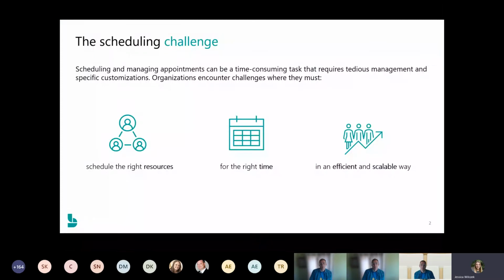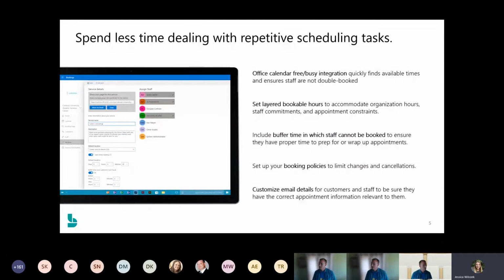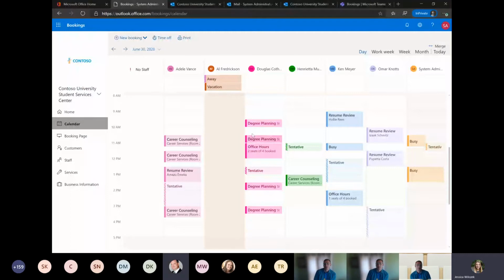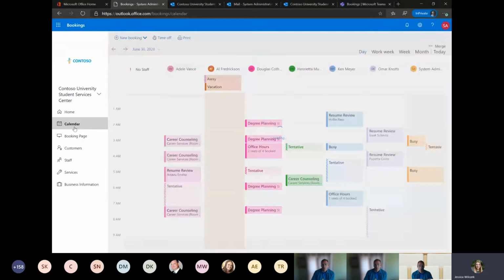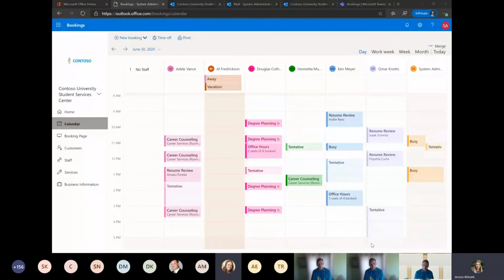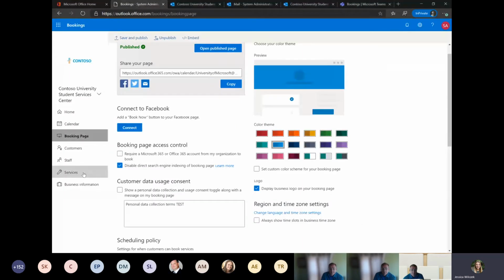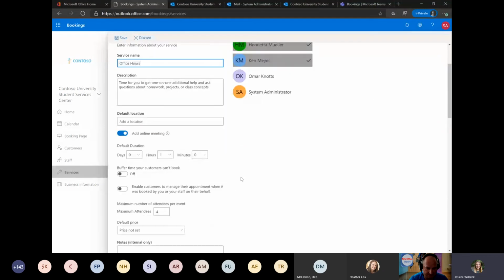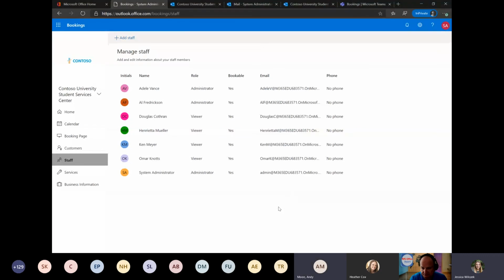MS National Office Hours - Microsoft Bookings in Education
Simplify and save time...Bookings gives you a faster alternative to time-consuming and repetitive scheduling tasks, all while optimizing your organizational resources. Customize appointment details, booking requirements, and specify service providers to streamline the booking experience. Integration with staff’s Office calendar helps to quickly find available time to avoid double-booking, and an easy to navigate webpage lets your customers find and book appointments around the clock. Bookings helps you spend less time scheduling and more time meeting with Students, staff and Patients